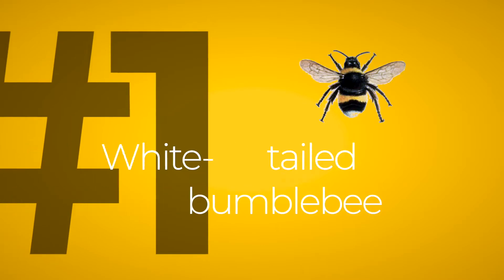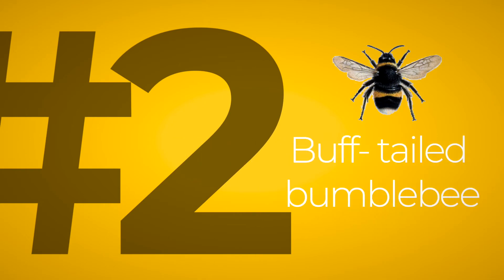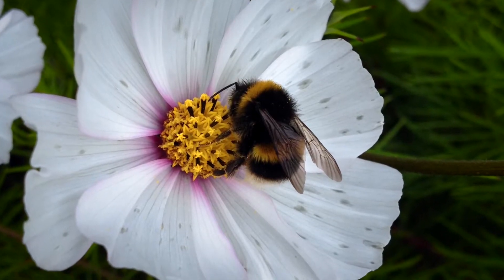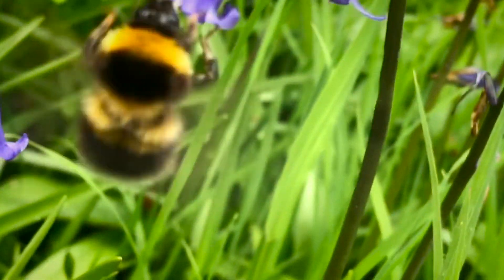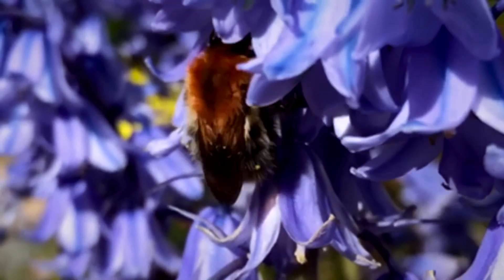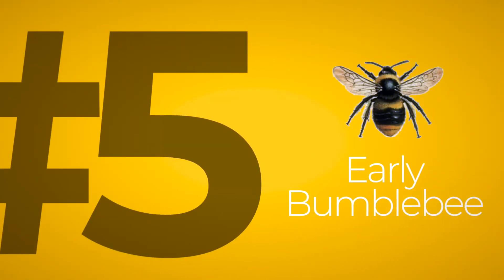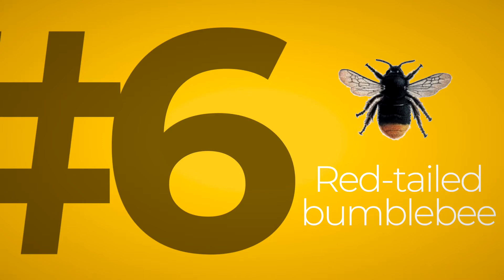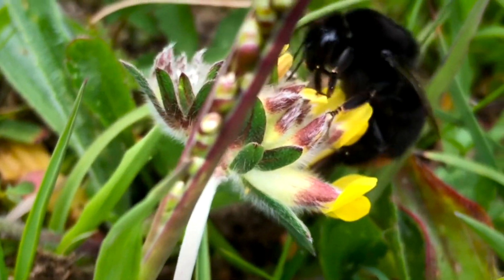Six most common bumblebees here in Northern Ireland - with Katy Bell, Ulster Wildlife